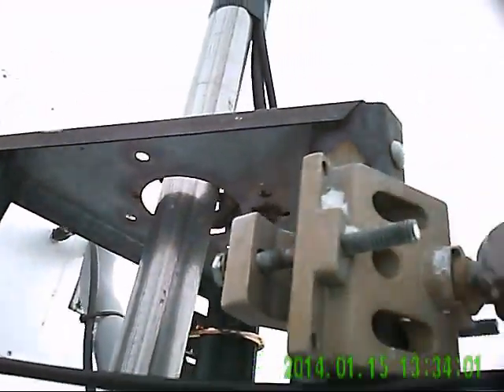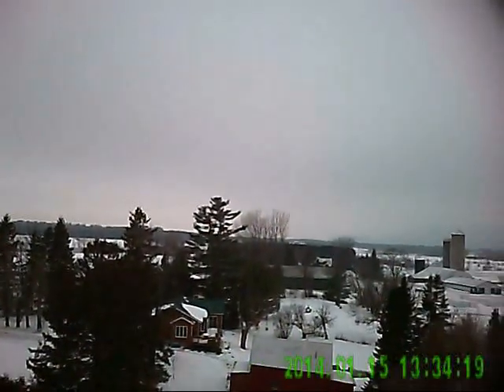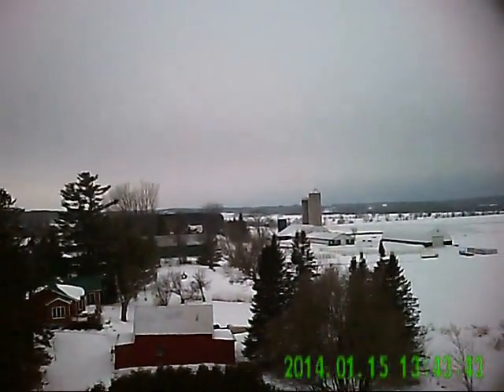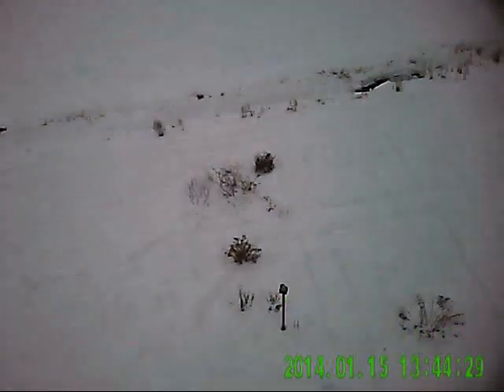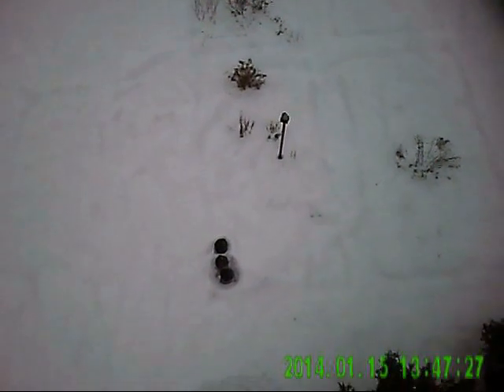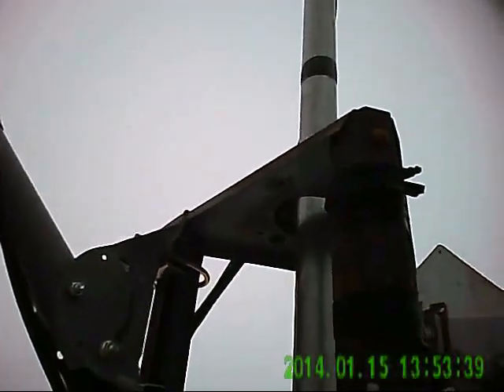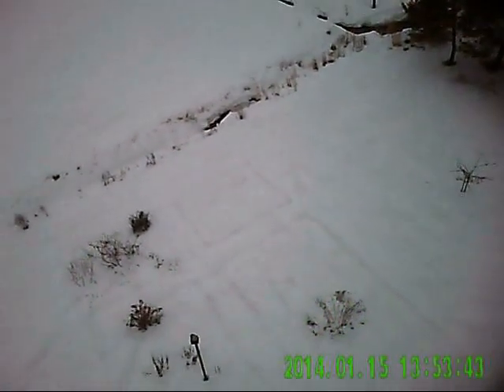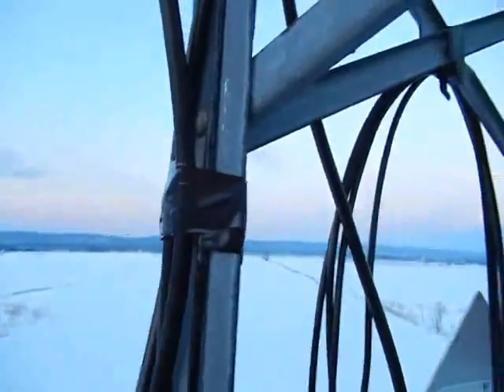Broadband Hamnet (TM) Node (VA3RRZ-99) on tower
This is a video of the installation of my Broadband Hamnet (TM) mesh node on my 64' tower.  At the top, are two antennas. One is directional, parabolic grill antenna with a 24dBi gain. The second is an omnidirectional antenna with a 12dBi gain.  This node is now live.